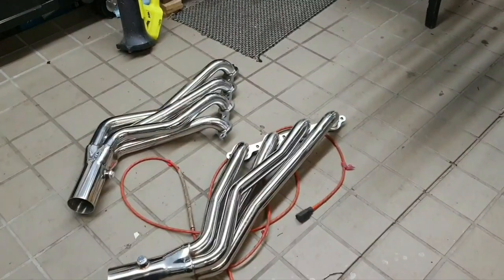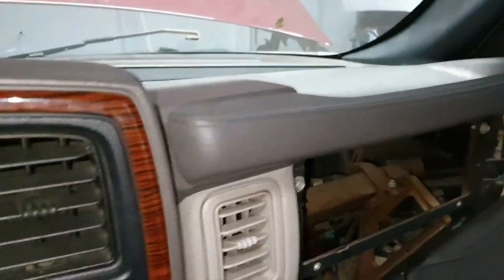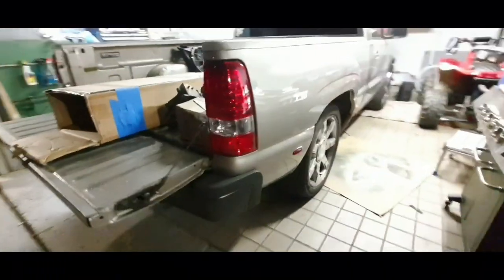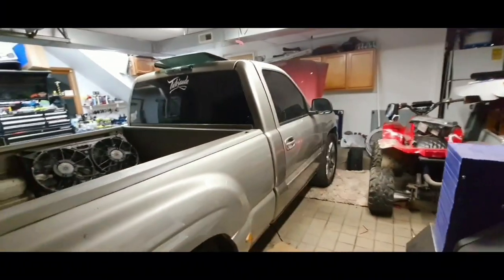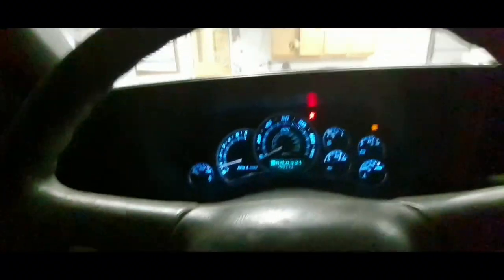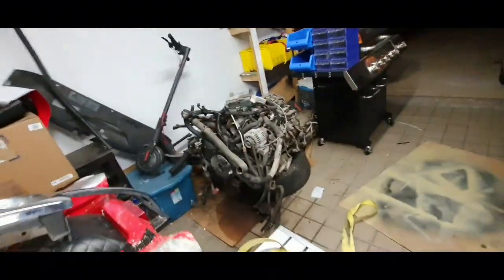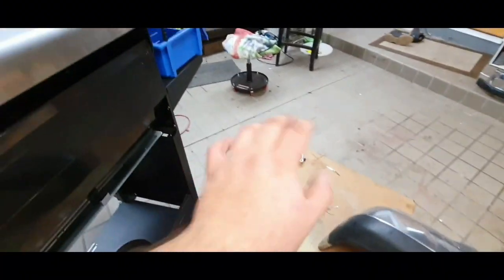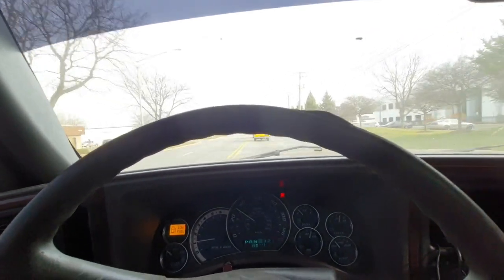Sierra Off To get Swapped😈 interior complete?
sierra ready for the 6.0 swap, interior is almost complete just need to do the center console & Titan Window🙌

nnbs seats to nbs power